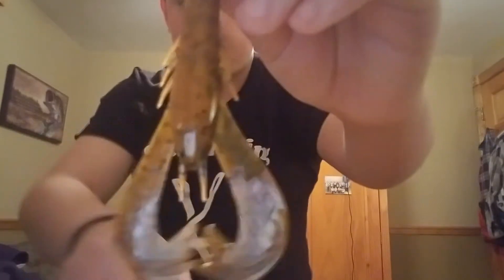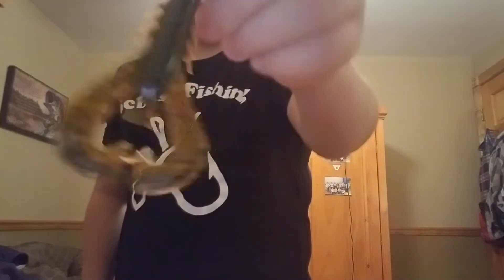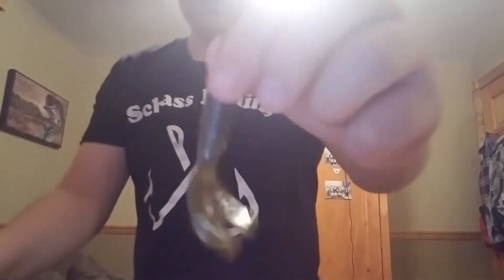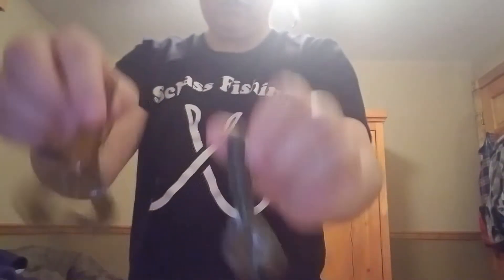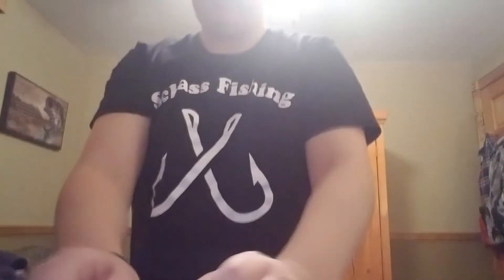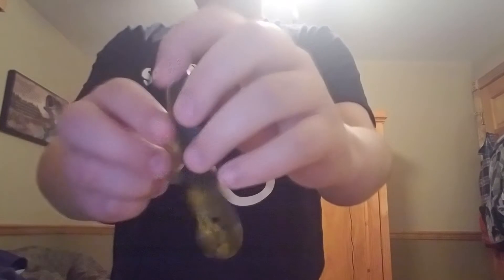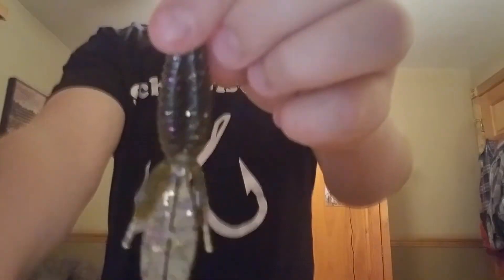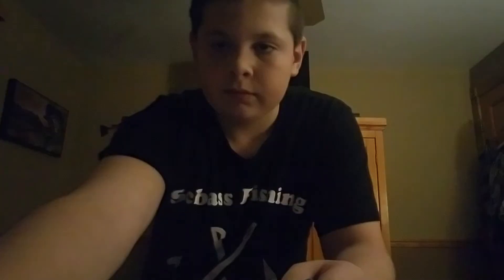Googan Baits, My Opinion And Their Competition.